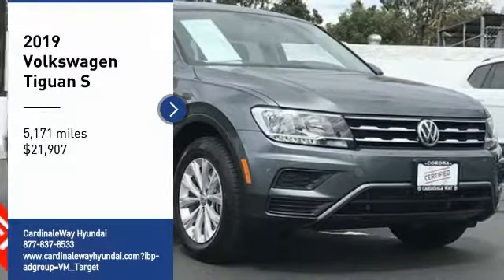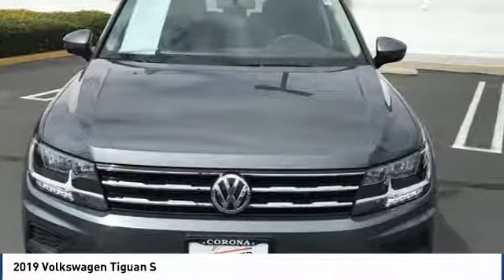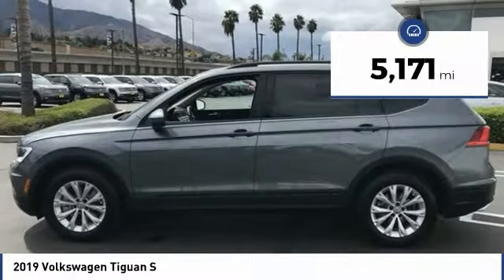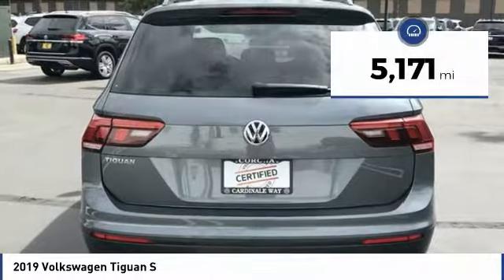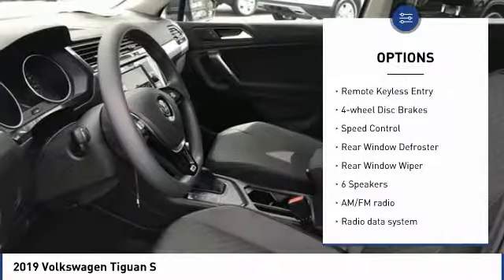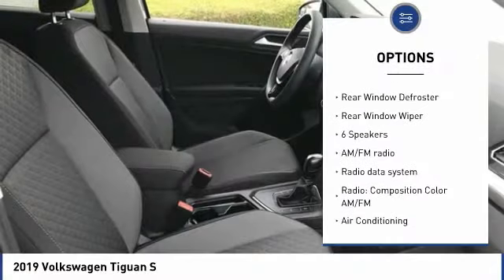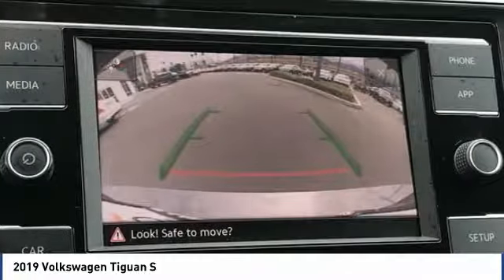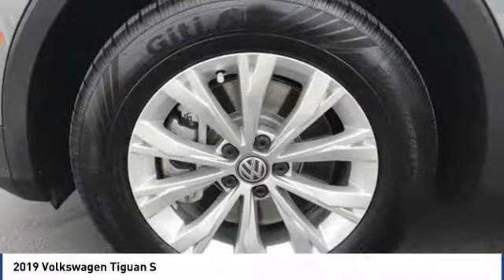2019 Volkswagen Tiguan 2019 Volkswagen Tiguan S FOR SALE in Corona, CA VP3847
CardinaleWay Hyundai
2525 Wardlow Rd

CARFAX One-Owner. Clean CARFAX. Certified. Gray 2019 Volkswagen Tiguan S   CERTIFIED   FWD 8-Speed Automatic with Tiptronic 2.0L TSI DOHC CLEAN CARFAX,    MANAGER SPECIAL   , ONE OWNER,    CERTIFIED   , BLUETOOTH, MP3 CAPABLE, REAR VIEW CAMERA, ANDROID/APPLE CAR PLAY, Tiguan S   CERTIFIED  , 4D Sport Utility.  Inland Empire, Corona, Riverside, Ontario, San Bernardino, Chio, Chino Hills, Norco, Orange County, Yorba Linda 92882. Recent Arrival! 22/29 City/Highway MPG  Volkswagen Certified Pre-Owned Model Year 2018 and newer vehicles Details:      100  Point Inspection     Vehicle History     Model Specific Limited Warranty, 12 Month/12,000 Mile beginning on the new certified purchase date or expiration of new car warranty expires (whichever occurs later), 2 Years of 24-Hr Roadside Asst. Transferability See Dealer for Details     Roadside Assistance     Warranty Deductible:  50   Experience the CardinaleWay difference. We develop outstanding relationships were everybody wins. Prices do not include dealer installed accessories.  Vehicle price and availability are subject to change without notice.